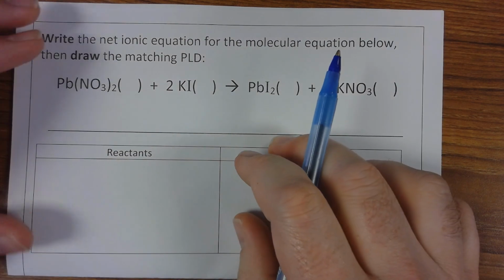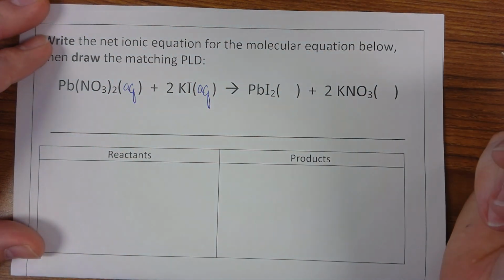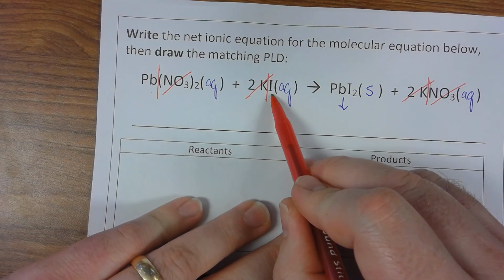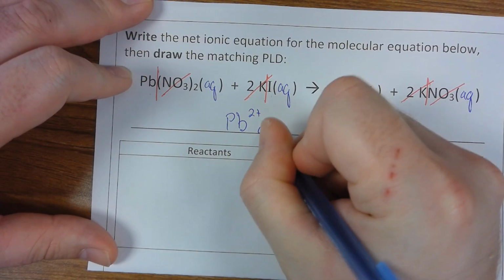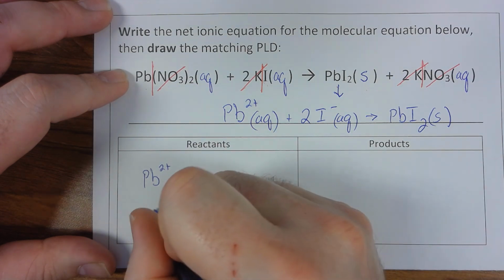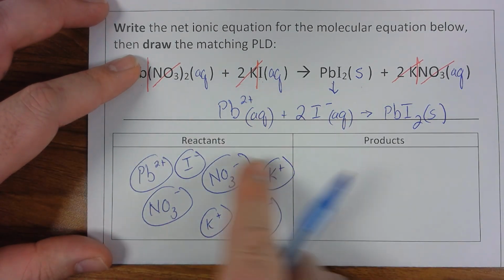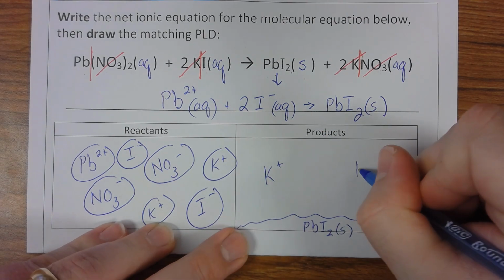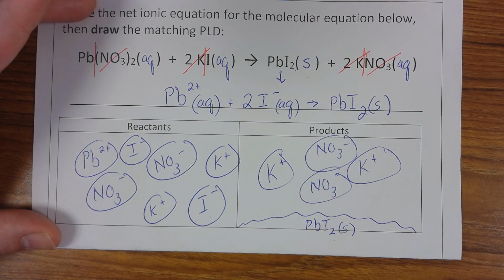ChemHelp AP - Drawing PLDs from Net Ionic Equations II